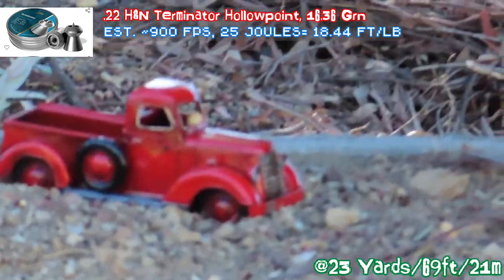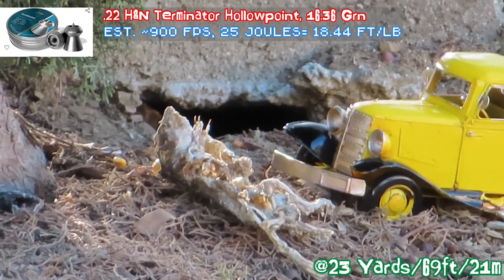.22 Target shooting Gallery